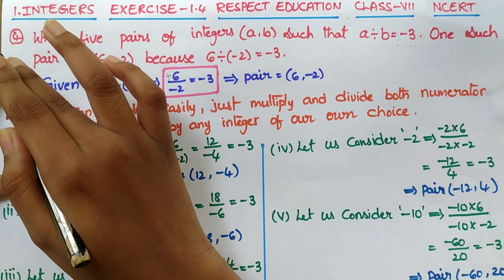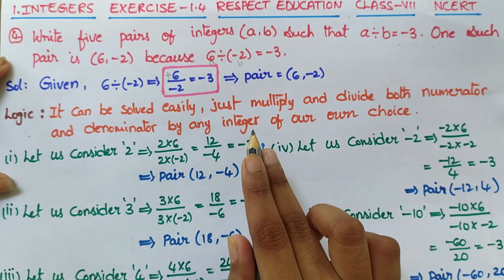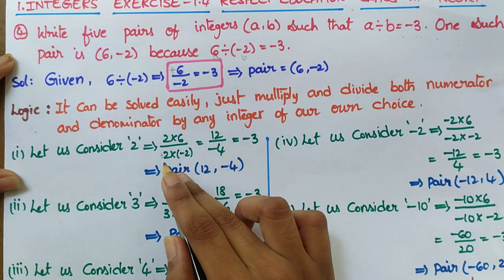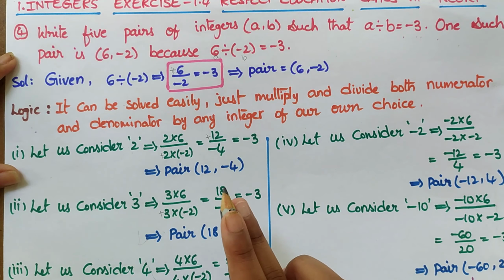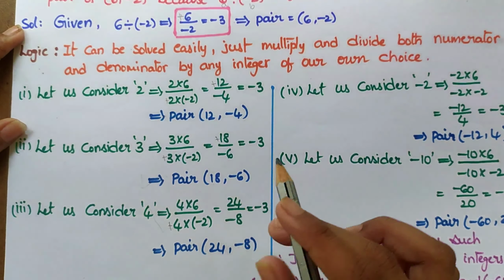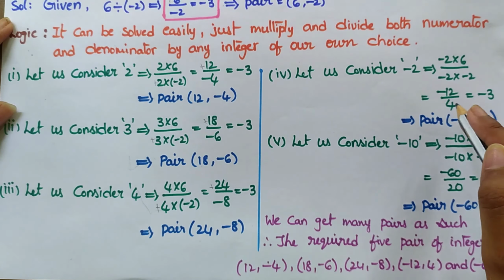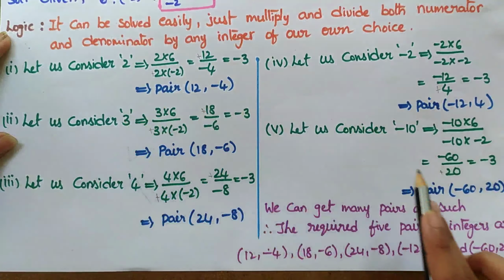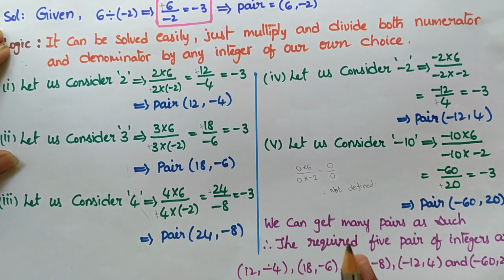EXERCISE 1.4|Pro.no.4|Ch.1|INTEGERS|CLASS VII|Mathematics|CBSE|NCERT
Hi everybody,
I, M Srujan Prasad s/o Sai Kumar sir, tried my level best to make you understand the solutions of Exercise 1.4 of INTEGERS with the limited available resources.

First of all I would like to thank all my teachers, parents, siblings, friends & especially our subscribers.

In fact, I am neither professional nor qualified just studying class 7 just like other kids of my age.

I have given voice-over to the solutions which are throughly solved by my father who is well known to you all.

Knowingly or unknowingly if there is something slipped or spelled wrong please let me know so that I may correct myself in the further classes.

My main intention in accepting this task is to make subject easier to all my beloved friends and to my peer group. I may ask everyone to encourage me to do more educational videos which will be useful to all of us.

If U like my effort,